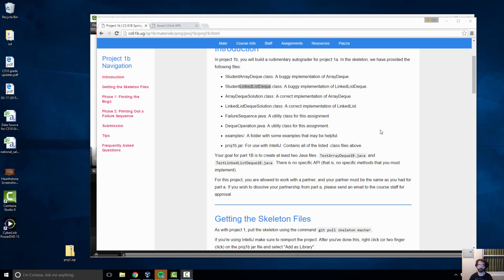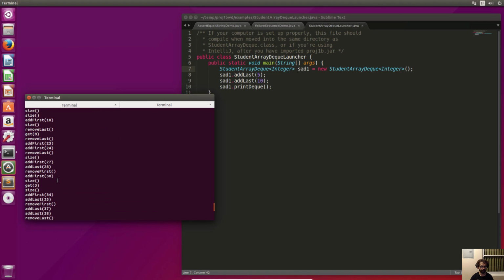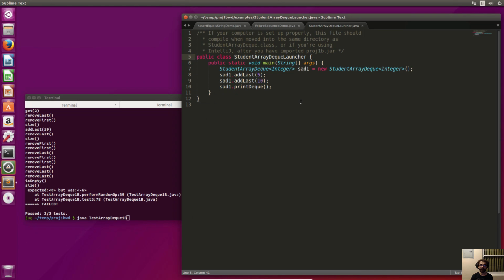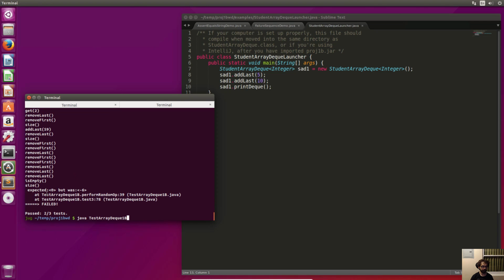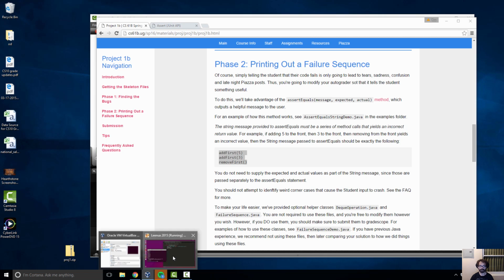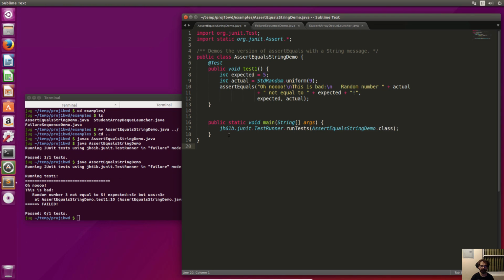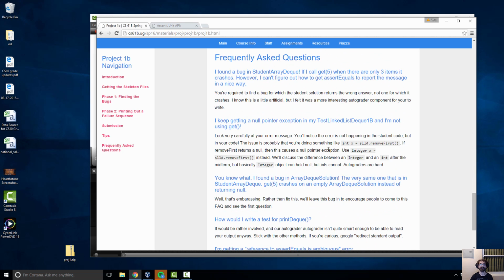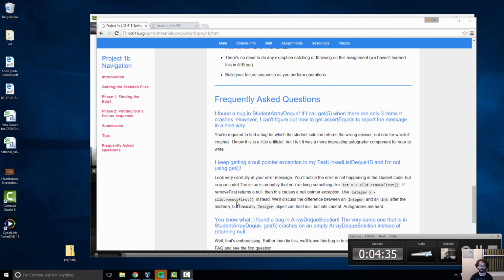Project 1B Overview